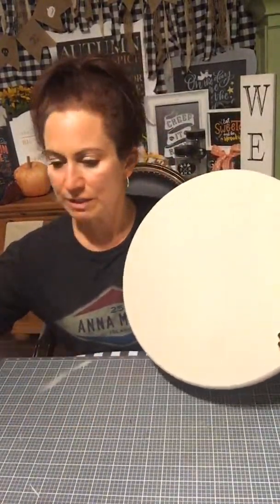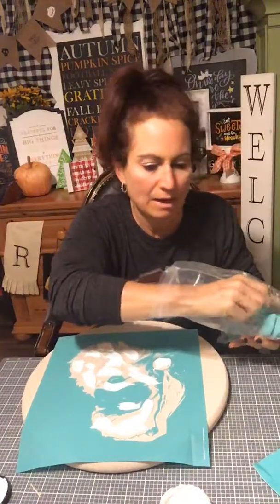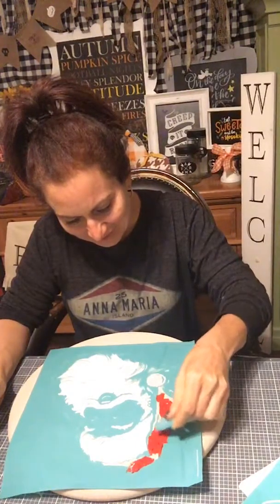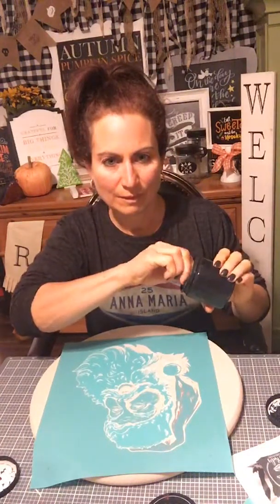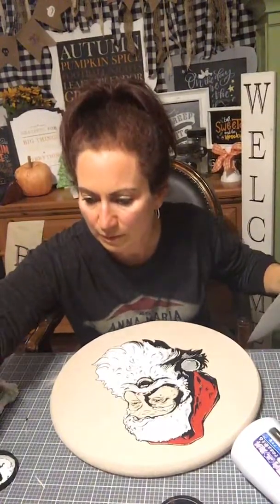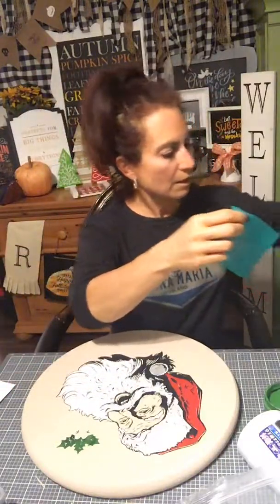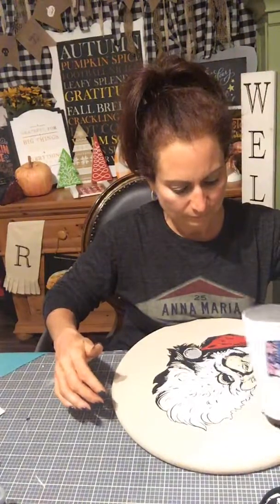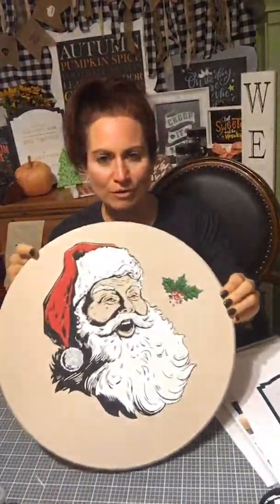Chalk Couture: Santa Claus Joyful Christmas. Christmas Holiday Decor on Wood Board. Chalk Paste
Are you ready to get some great deals on Chalk Couture products and special bundle pricing?  The prices are too good to post here so quick, join my VIP Chalk Monster Boutique group

Want to know MORE about becoming a Chalk Couture designer and what it's like to make money doing what you love?  Request to Join my opportunity group and watch a quick video in a non-pressure environment

ALREADY know you want to join?  I can't wait to walk this journey with you!!